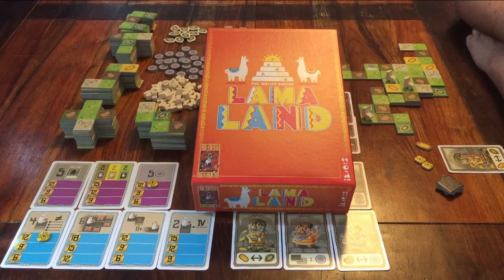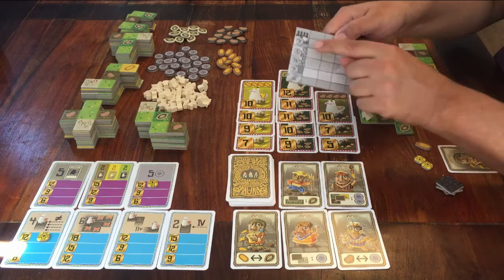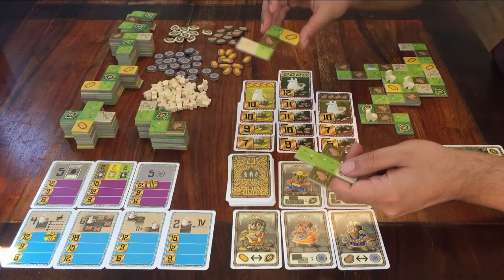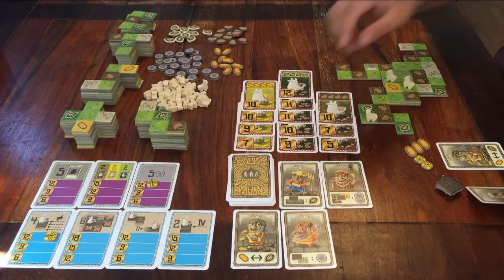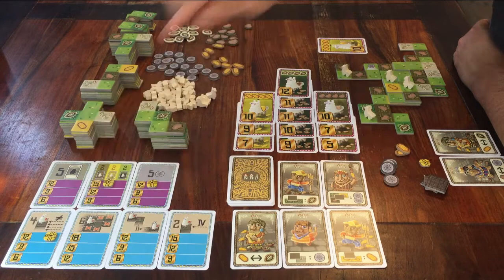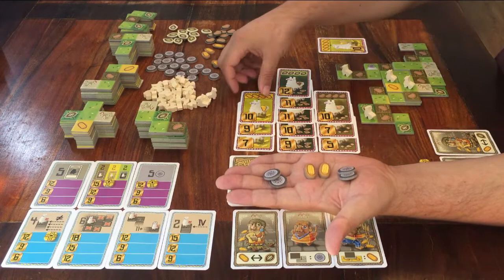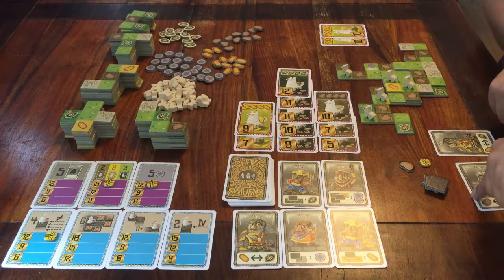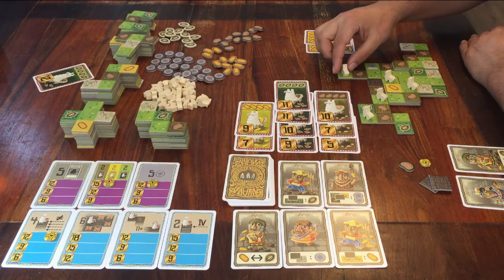Llamaland - Part 2: how to play [JLTEI]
A tutorial for the game "Llamaland".

A small correction (thank you, viewer), due to translation in my rule book: you may only place your marker on a bonus card after you have placed a tile on the table. So, not when you've placed your tile on top of something.

Also, you must have tiles "touch" when placing them on the table. But it's not obligatory when place them on top of tiles.

A little addition for when you're playing this with two: you can't use the middle space on bonus cards.

In the spirit of being an honest channel: THIS VIDEO HAS 2 DISLIKES